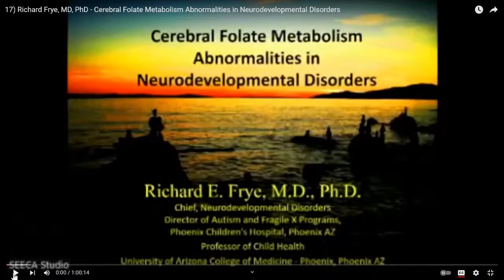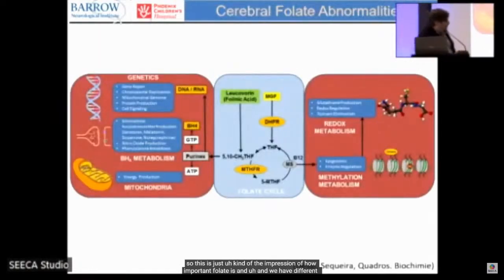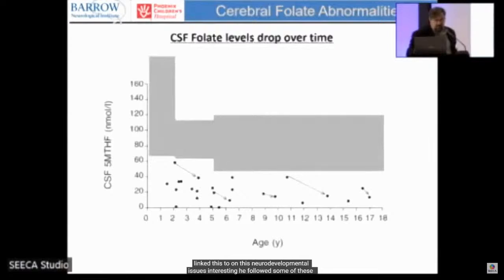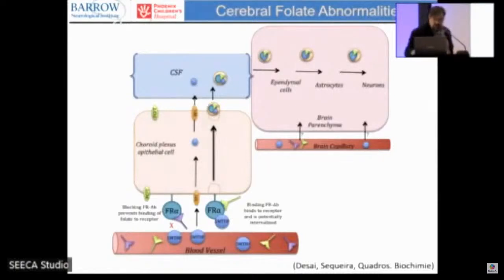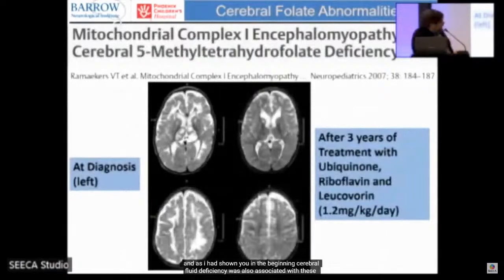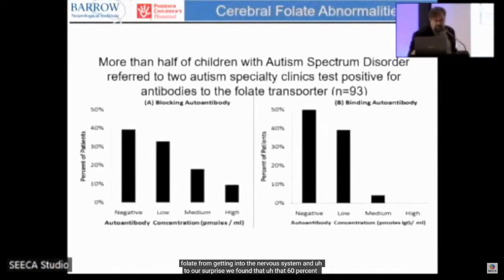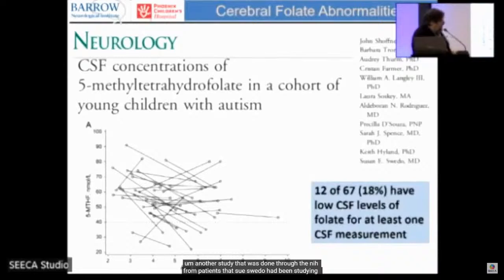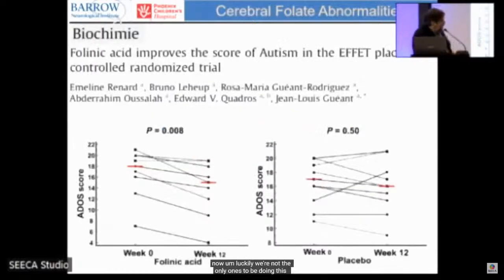Dr. Richard Frye - Cerebral Folate Metabolism Abnormalities in Neurodevelopmental Disorders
Richard Frye, MD, PhD on Cerebral Folate Metabolism Abnormalities in Neurodevelopmental Disorders at the South East European Conference on Autism (SEECA, June 2022)